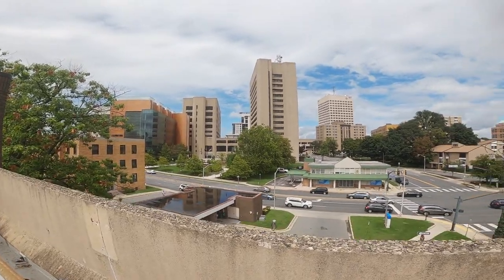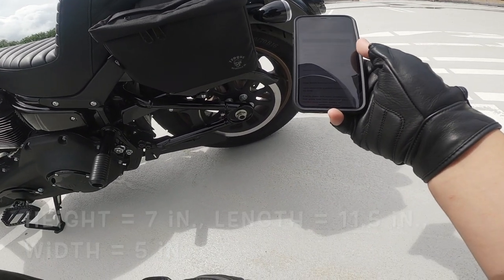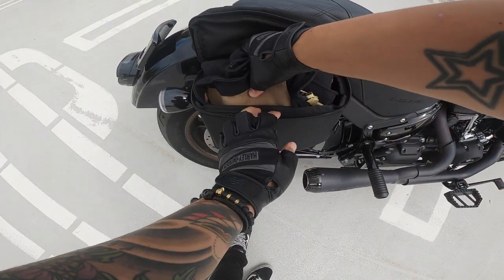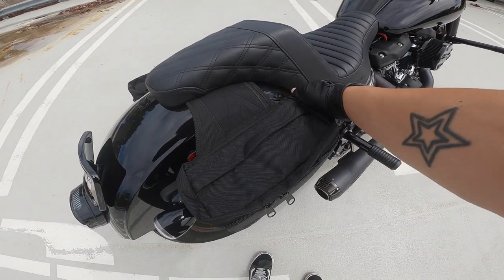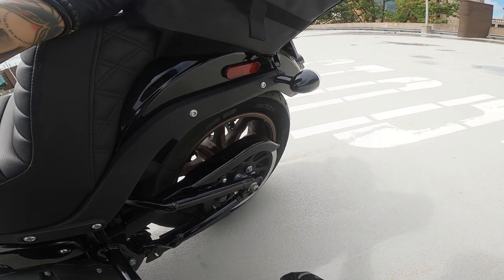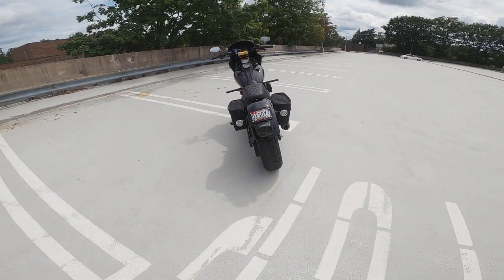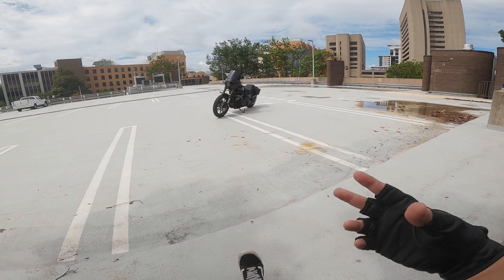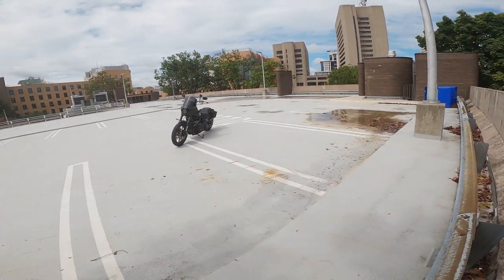Torque Motorcycle Co Mini saddle bags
I've been using the torque motorcycle co mini saddle bags for 2-3 months and thought I'd share my thoughts and opinions on them. I was debating between this bag vs thrashing supply essential bags but decided to with torque for it's sleek looks.